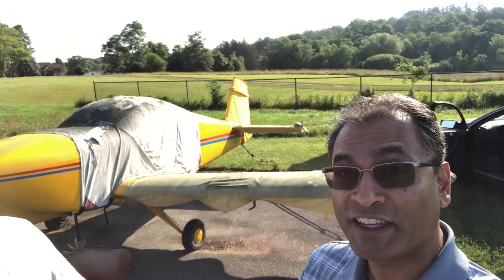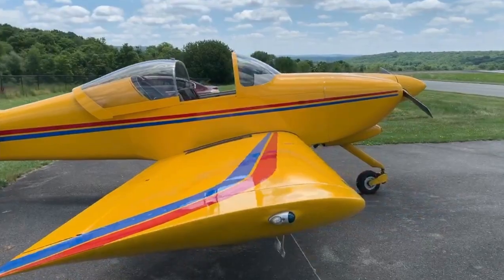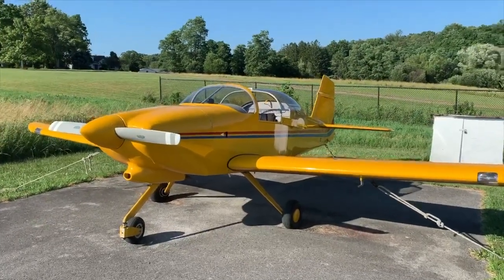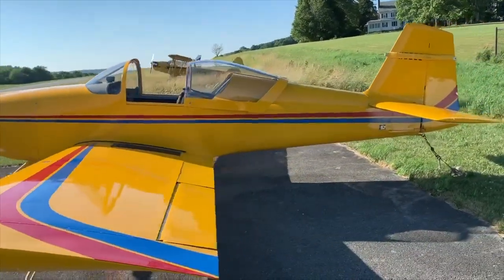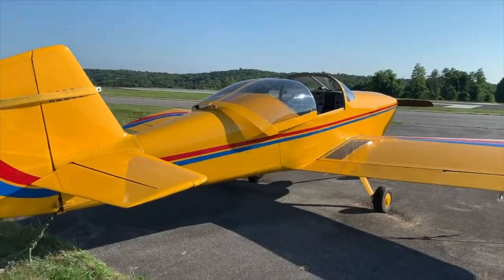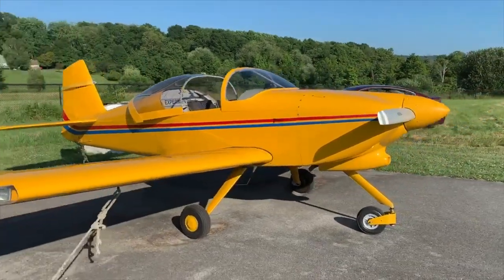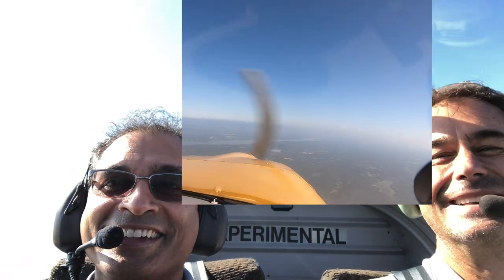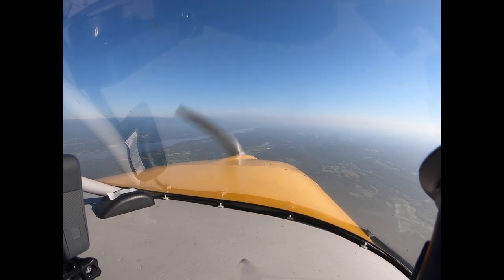Vans RV6A Aerobatic Flight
This flight is a cockpit view of an aerobatic flight in a Vans RV-6A.